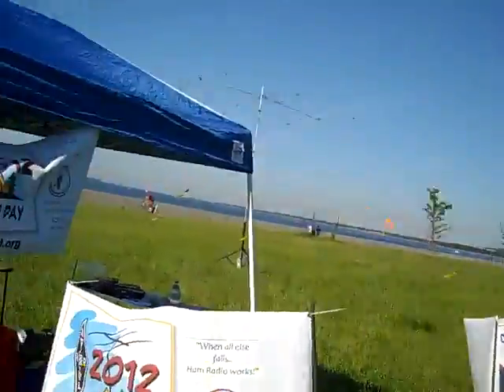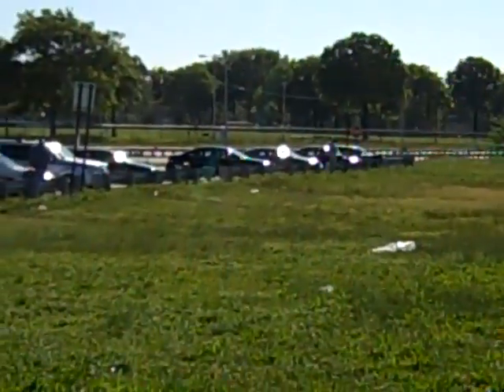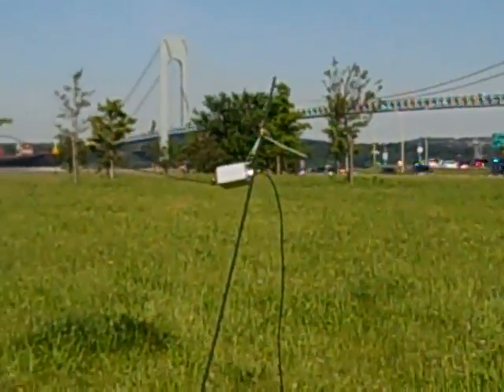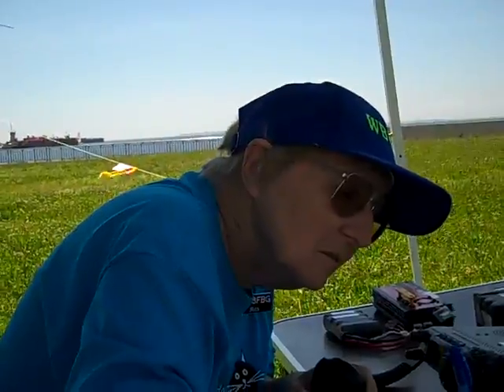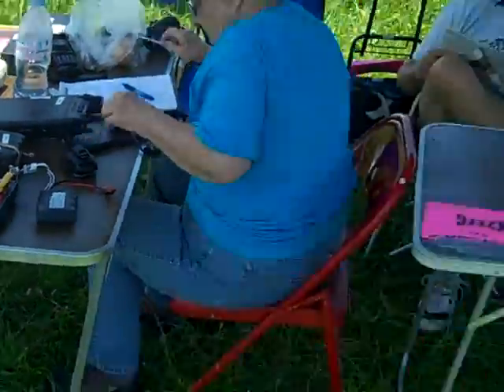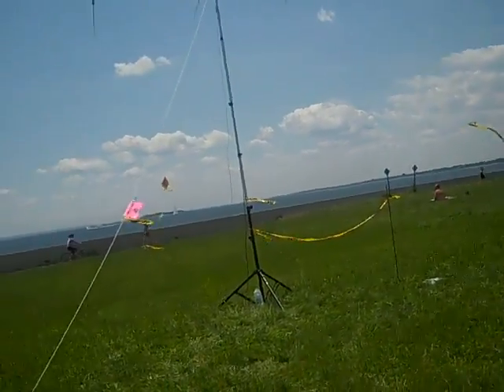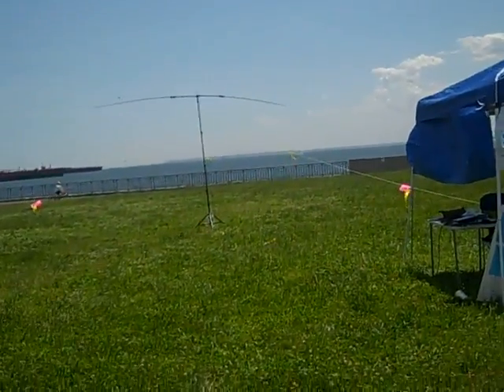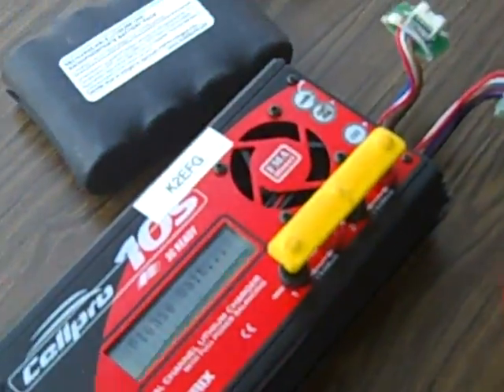ARRL Field Day 2012 Brooklyn Belt Parkway East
Field Day 2012 station K2EFG on Belt Parkway, Brooklyn, NY between exists 3 and 4 East. Operating solar based station (2 transmitters) off 12v batteries.